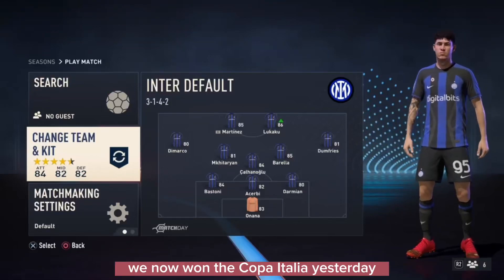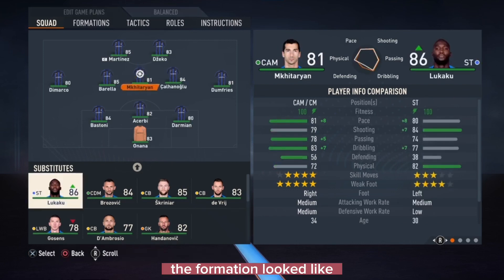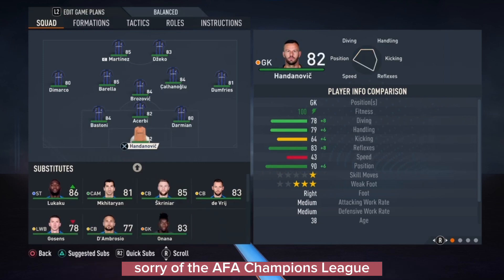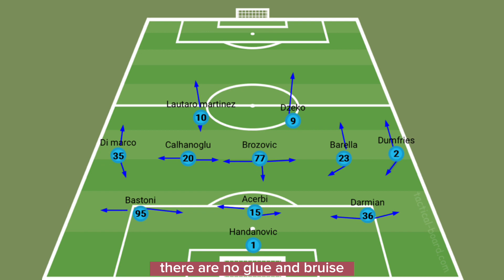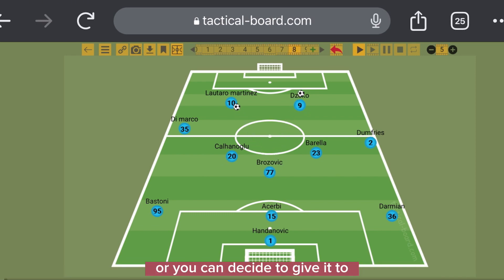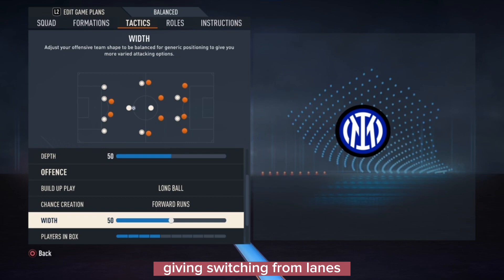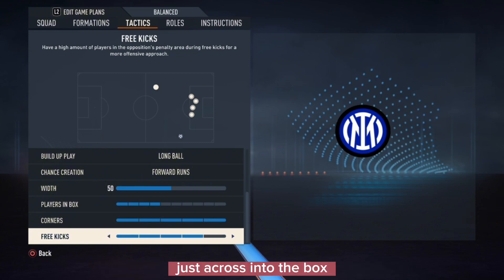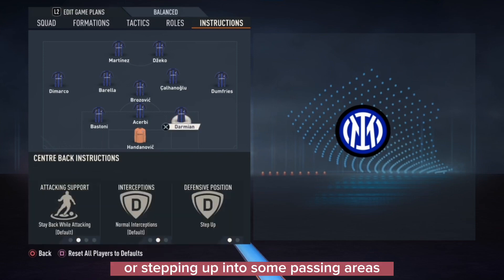FIFA 23: BEST NEW INTER MILAN FORMATION & TACTICS (COPPA ITALIA FINAL)